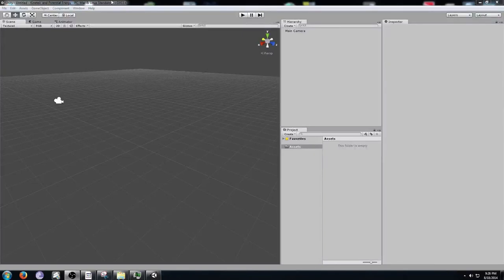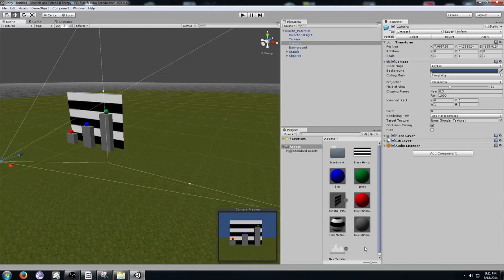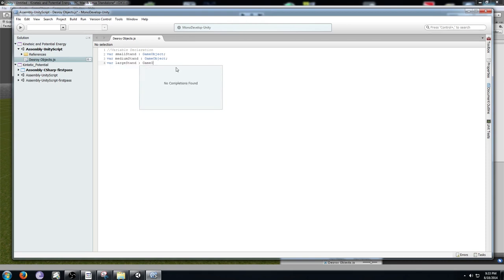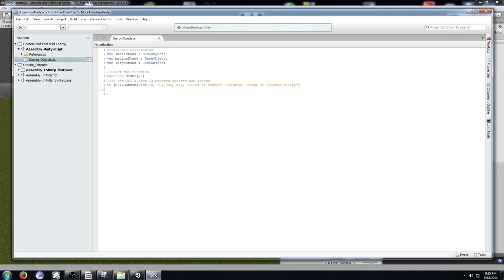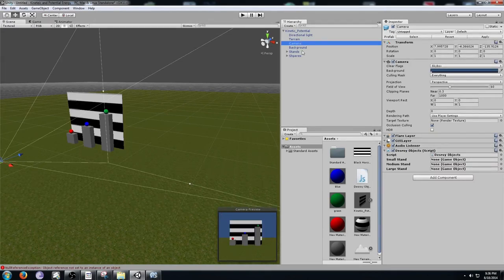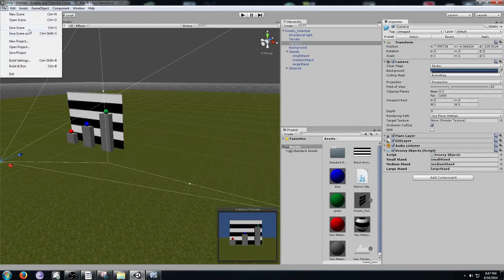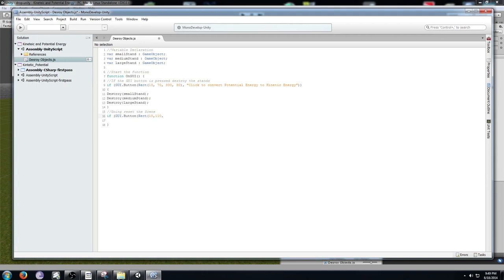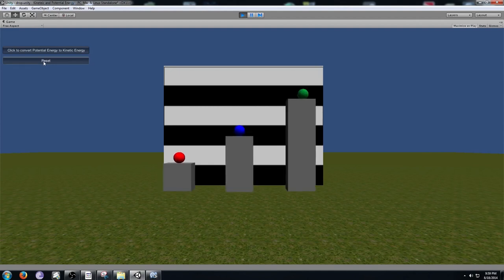Kinetic and Potential Energy Tutorial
This is a rough cut for a tutorial on Kinetic and Potential energy.